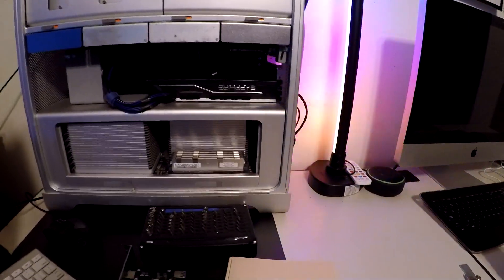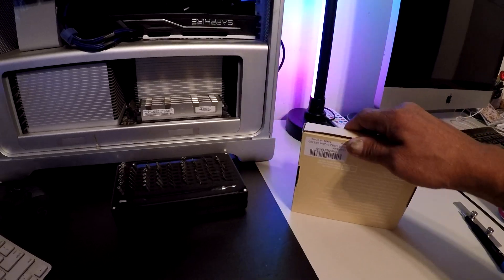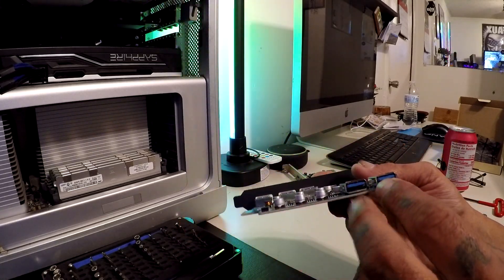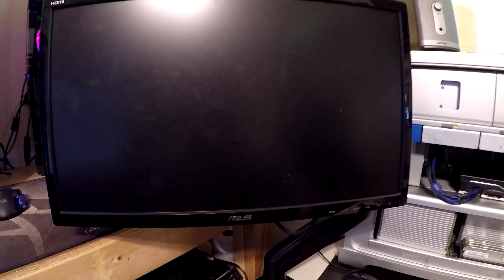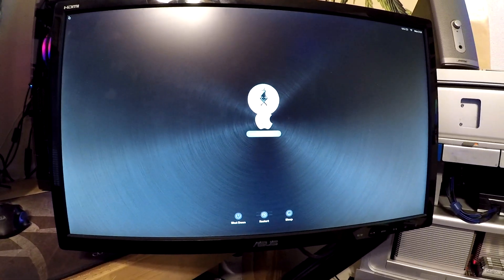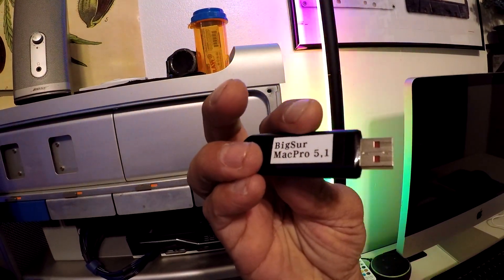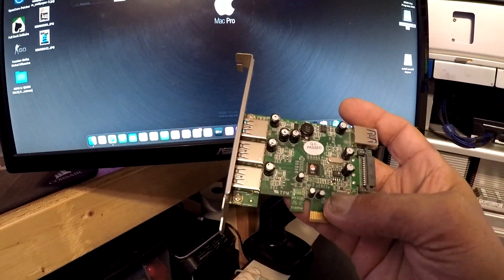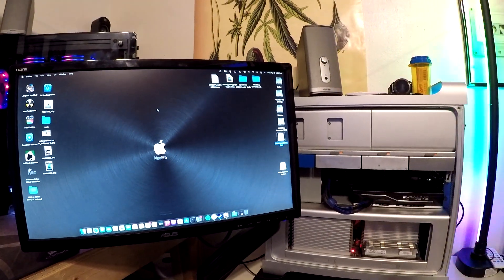MacPro 5,1 usb 3.0 card upgrade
Just changed out the usb 3.0 card on my Mac Pro .The one that was in there when I got it  was reading in system preferences but would not read anything I plugged into it .So i grabbed one off amazon for $35 that is out of the box compatible with Mac OS X